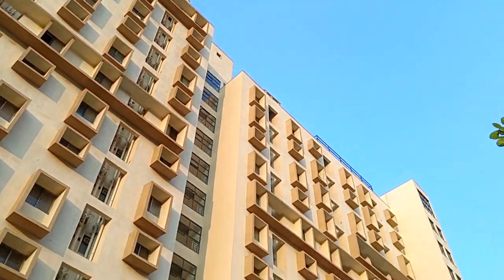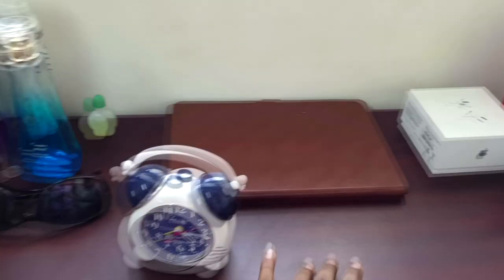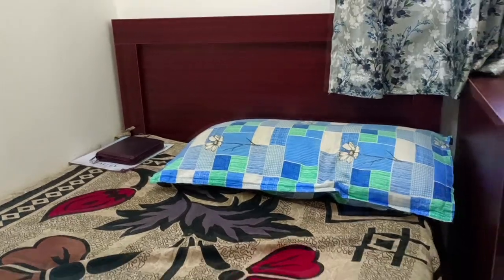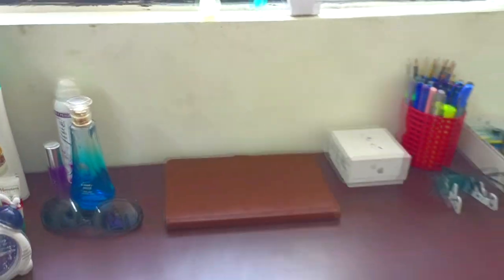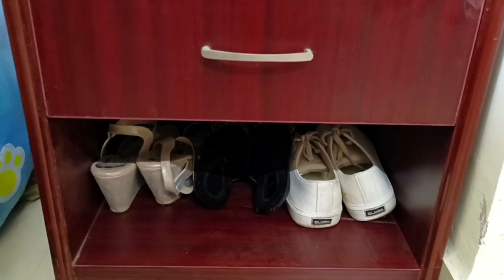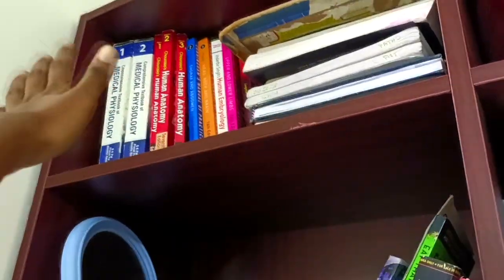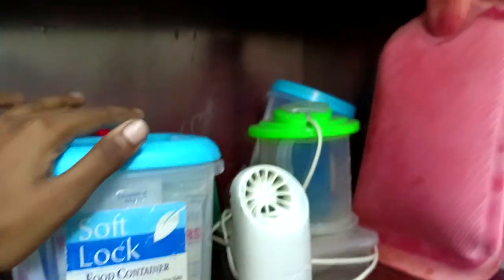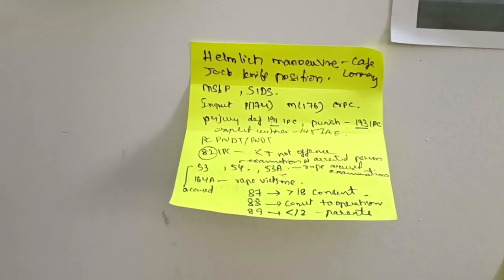AIIMS Girls Hostel Room Tour | AIIMS Mangalagiri Hostel Room | MBBS medical college hostel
AIIMS Girls Hostel Room Tour mangalagiri MBBS medical college | AIIMS hostel room  girls hostel |
MBBS hostel life in AIIMS
Don't forget to became a member of my Youtube Family